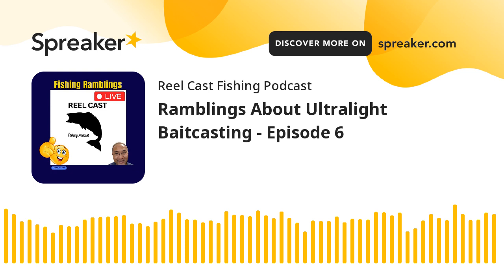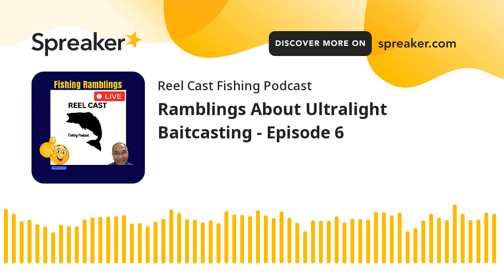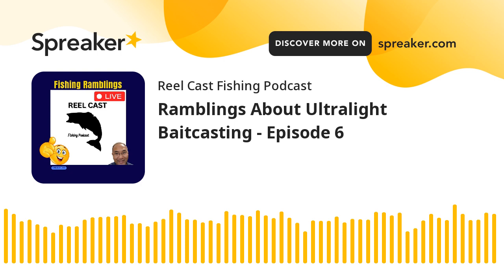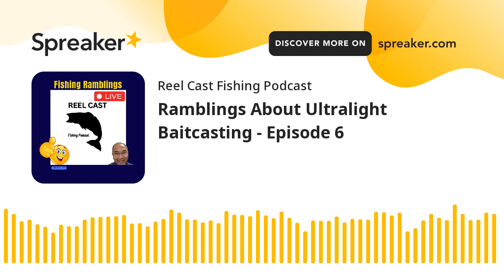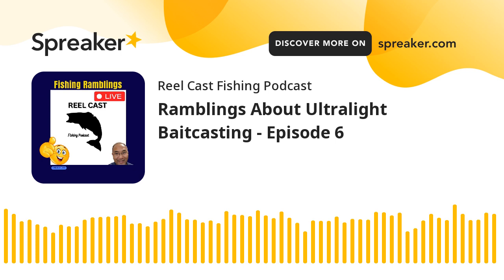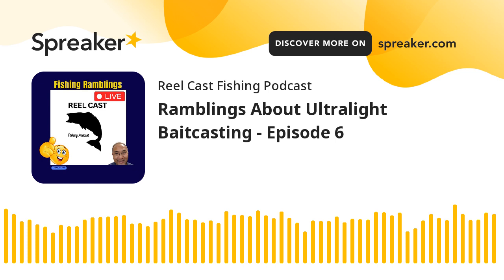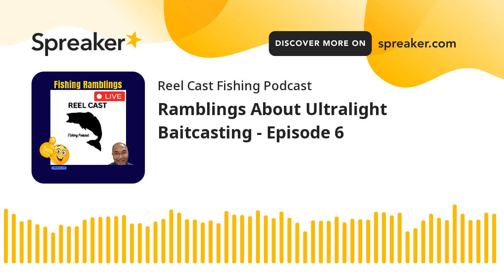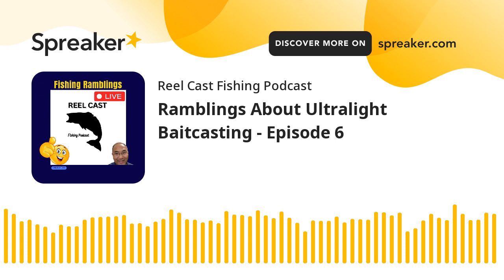Ramblings About Ultralight Baitcasting - Episode 6 (made with Spreaker)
This round we talk about Bait Finesse Systems Fishing aka Ultralight Baitcasting.

It's a fishing technique that focuses on light lures and the ability to cast them using specially designed baitcasting reels that can cast a 1/16oz or less lure.

Do check out the podcast, and do reach out if you have questions on Bait Finesse Systems Fishing and the setups we use!